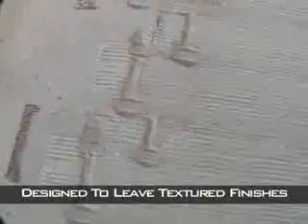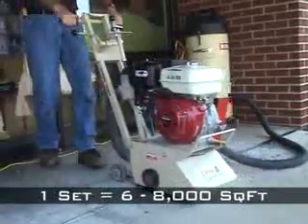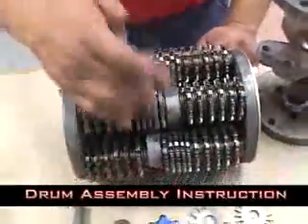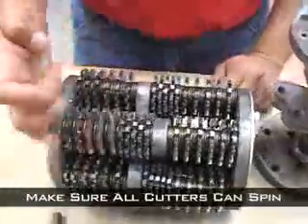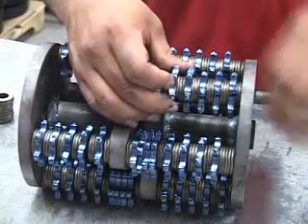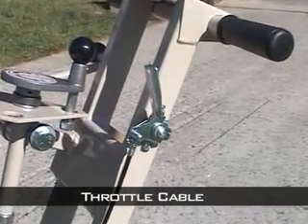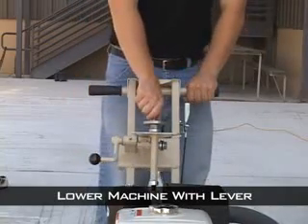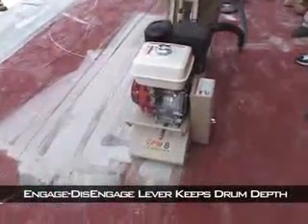May băm nen be tong